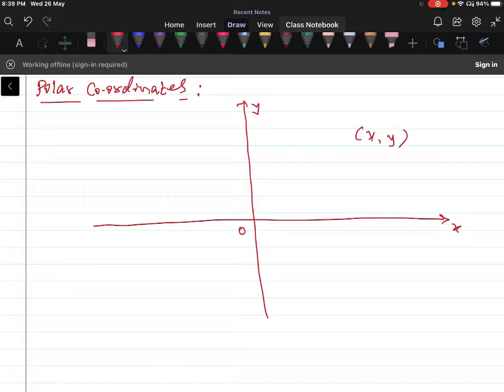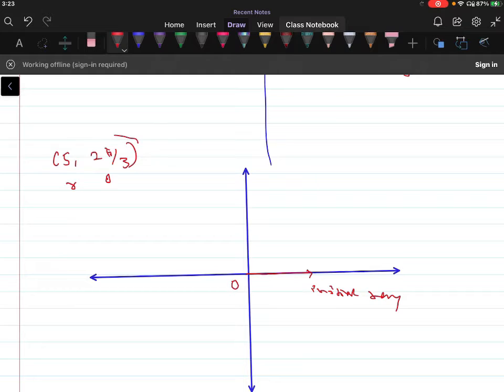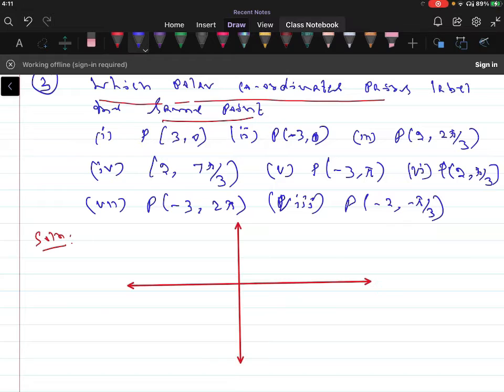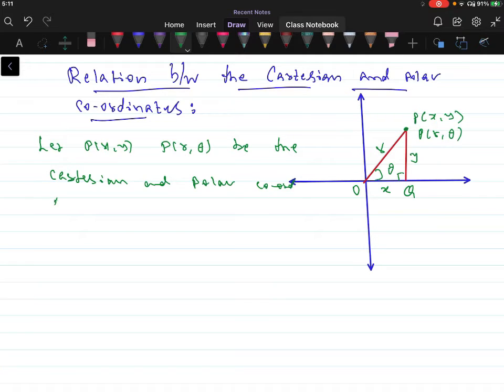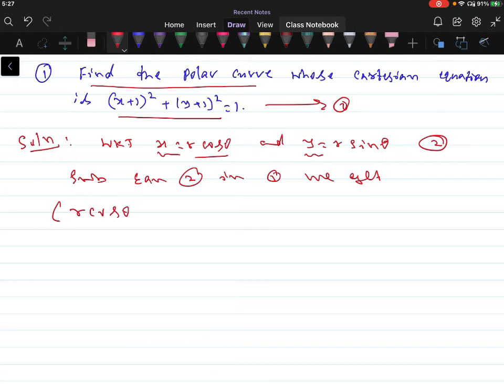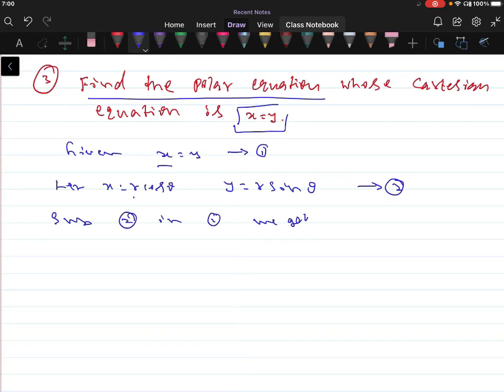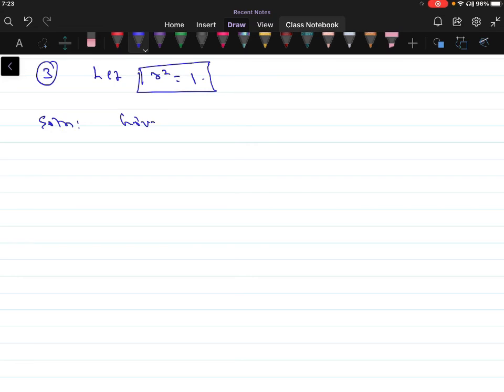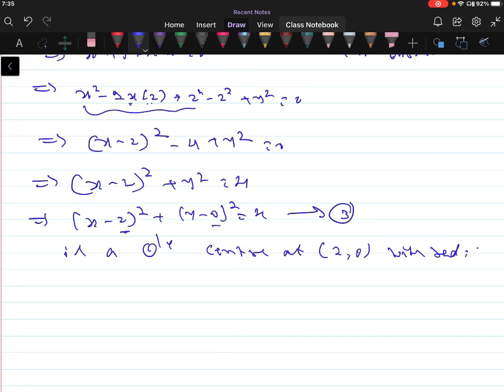Session 37 Polar coordinates